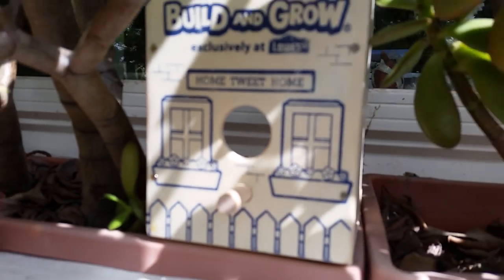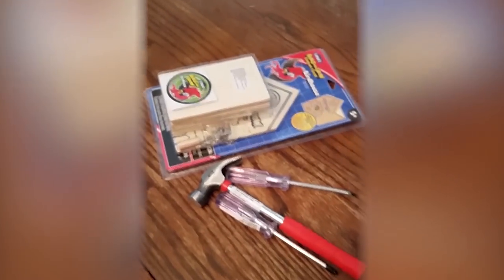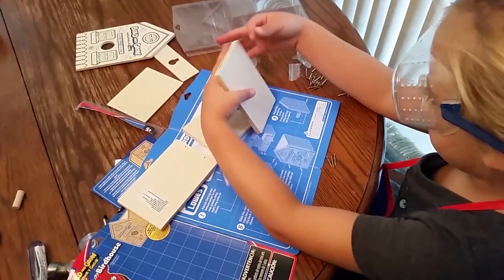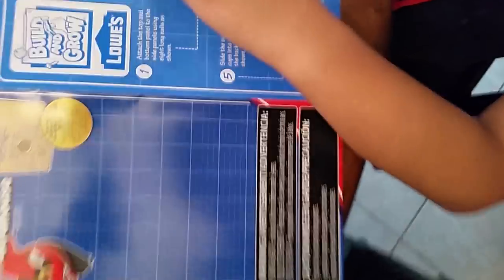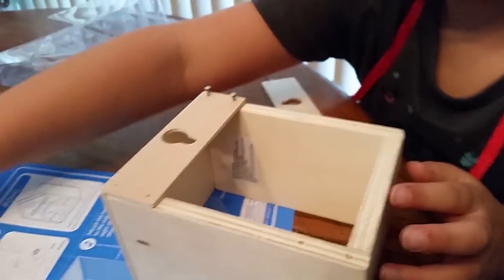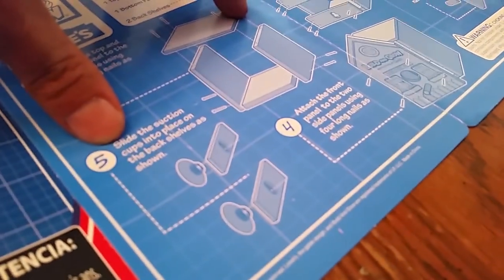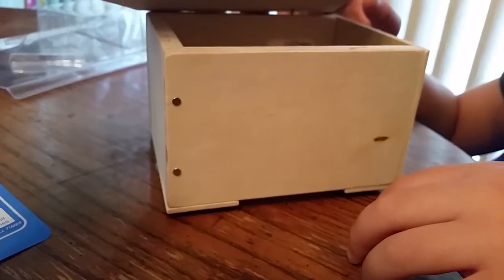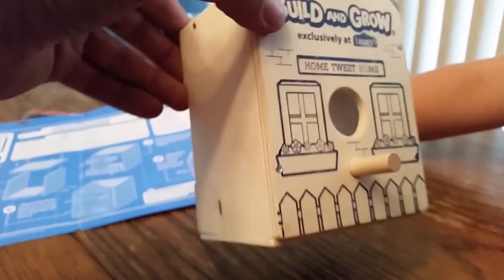MARLO BUILDS THINGS - EPISODE 02 - BIRDHOUSE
Another segment from Marlo Builds Things. Lowe's Home Improvement stores have these kits called Build & Grow. This one is a birdhouse. There are pullback cars, bulldozers, monster trucks and an airplane.